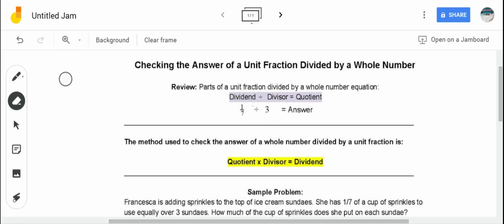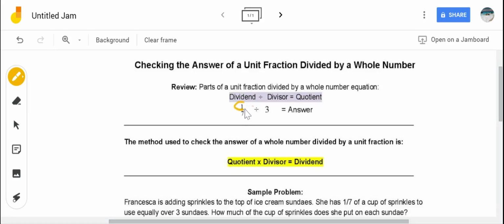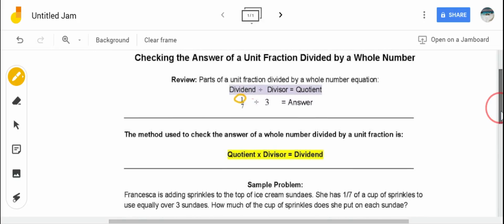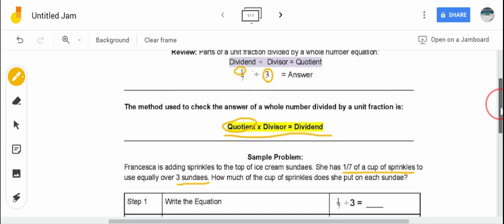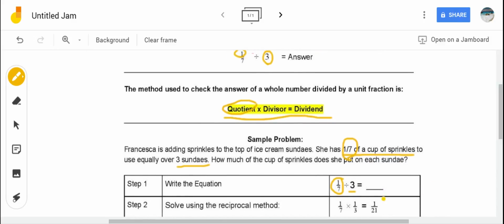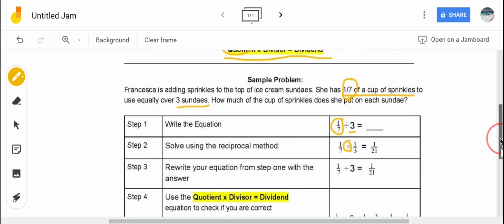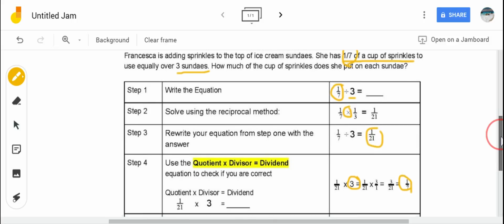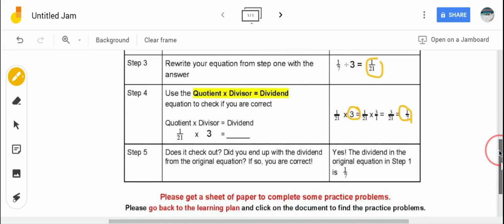Checking Unit Fractions Divided by Whole Numbers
Checking unit fractions divided by whole numbers using quotient times divisor equals dividend